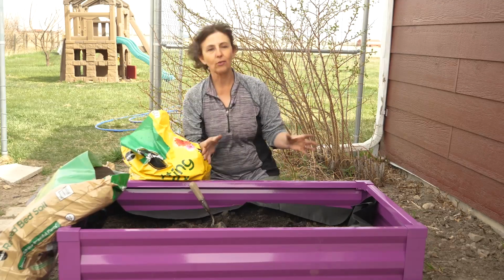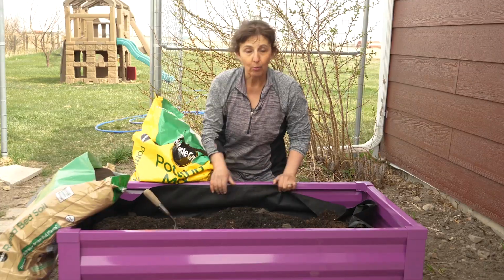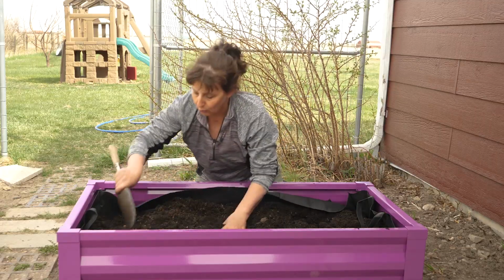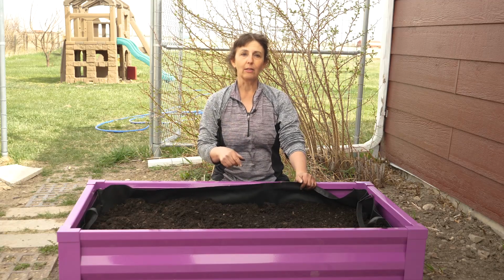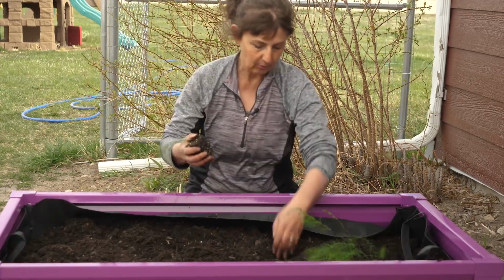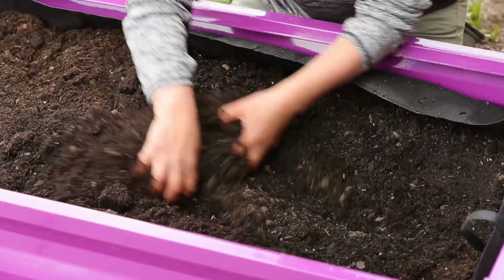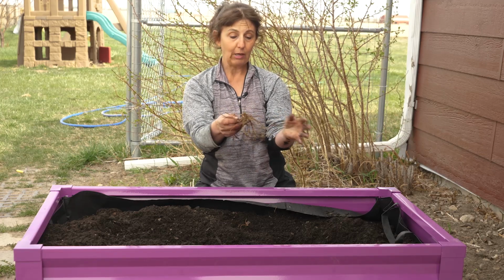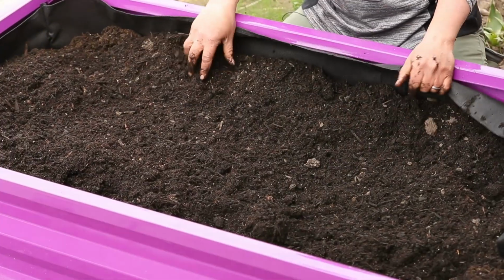Making an Asparagus Bed: How to grow asparagus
The best asparagus grows in a well-prepared bed with lots of organic matter. Amy Grisak teaches how to prepare the bed and plant the asparagus for the best harvest.